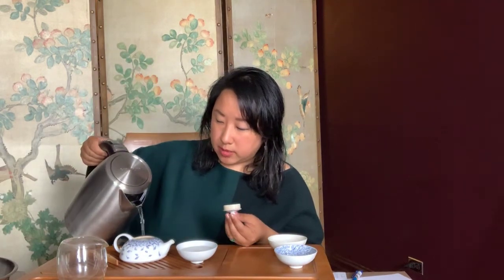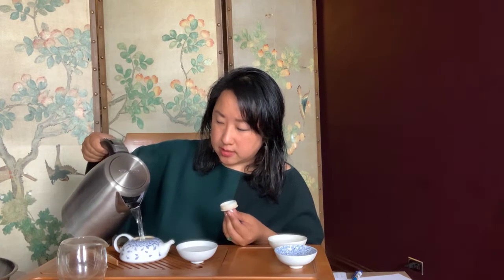Chinese Tea at the Boston Tea Party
Tranquil Tuesdays wants to help you find a moment of tranquility through tea while we are all staying home alone together.

This series of videos is to help you learn more about tea, optimize your brewing at home, and enjoy and appreciate small moments of tranquility through tea.

This week I talk about Chinese tea at the Boston Tea Party of 1773. YES! The tea that was thrown overboard on Dec 16, 1773 was all Chinese tea from Fujian Province.

According to Benjamin Woods Labaree’s book  "The Boston Tea Party" the three tea ships contained 240 chests of Bohea, 15 of Congou, 10 of Souchong (black teas), 60 of Singlo, and 15 of Hyson (green teas). I tried my best to pronounce these mangled and anglicized previously Chinese terms, as I mention these are mostly names for teas that are outdated colonial tea trading names.

Here is the poem I mentioned in the video:

"We’ll lay hold of card and wheel,
And join our hands to turn and reel;
We’ll turn the tea all in the sea,
And all to keep our liberty.
We’ll put on home-spun grabs,
And make tea of our garden herbs;
When we are dry we’ll drink small beer,
And FREEDOM shall our spirits cheer."
--Susanna Clark, 1773

*** but you know and I know that "making tea of our garden herbs" is not *really* tea (remember

Lastly here is the written version of what John Adams, 2nd President of the USA, wrote in his diary on December 17, 1773:
"Last Night 3 Cargoes of Bohea Tea were emptied into the Sea. This is the most magnificent Movement of all. There is a Dignity, a Majesty, a Sublimity, in this last Effort of the Patriots, that I greatly admire."

To receive emails with invites to online tea hangouts in the “Tranquil Tuesdays Virtual Tea Room,” bite-sized how-to tea brewing videos delivered to your inbox, and for help finding moments of tranquility through tea, sign-up for our weekly newsletter at: